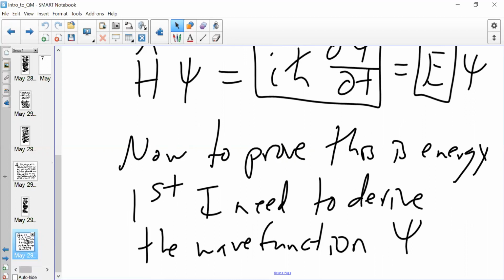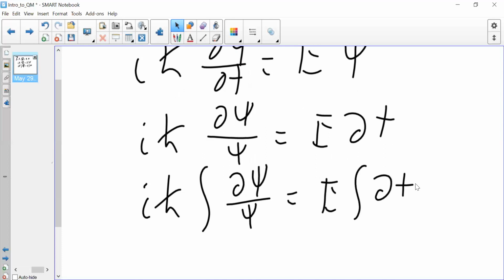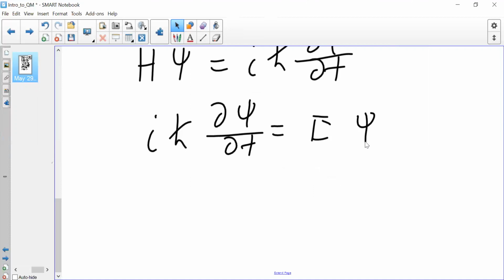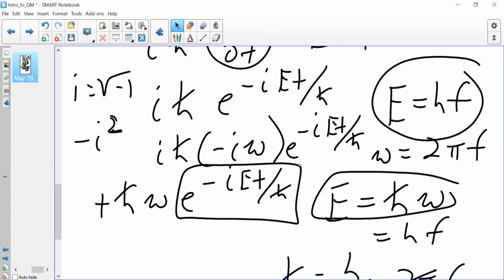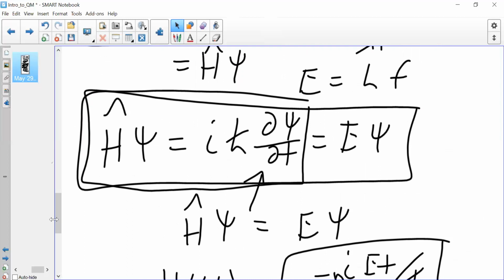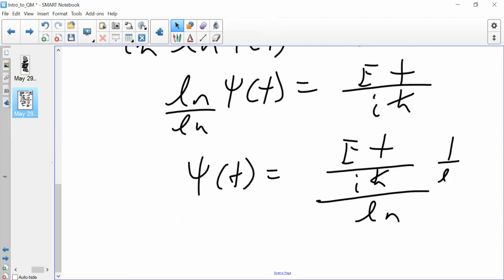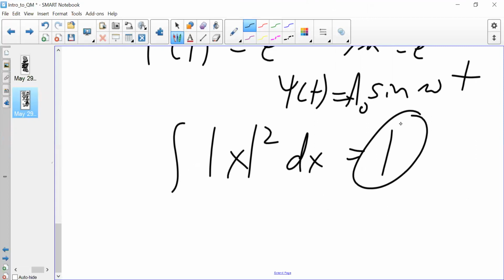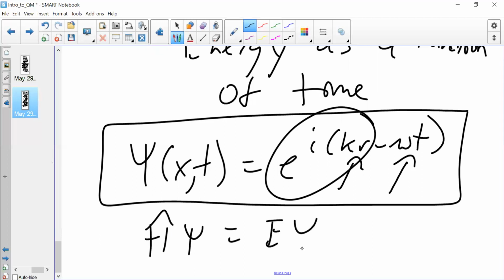AP Physics - Intro to Quantum Mechanics 2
intro to quantum mechanics Part 2